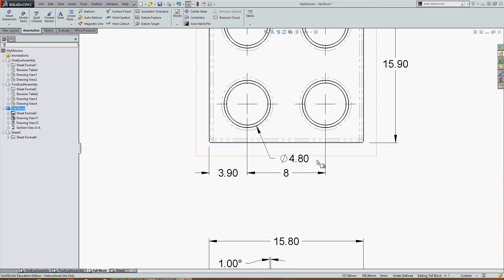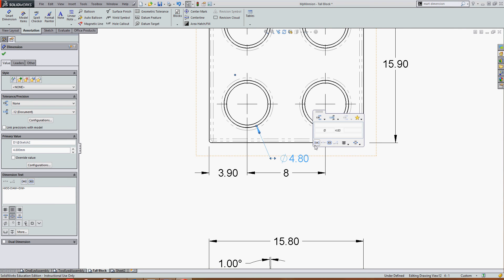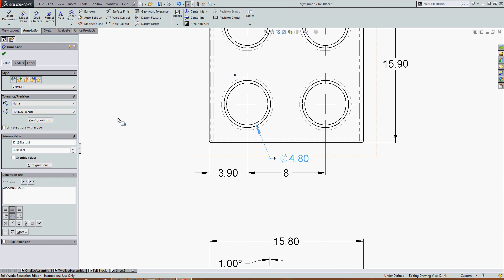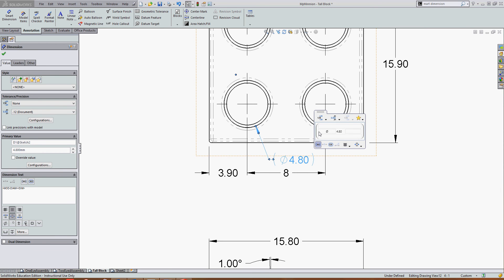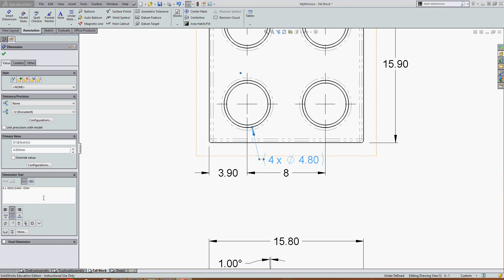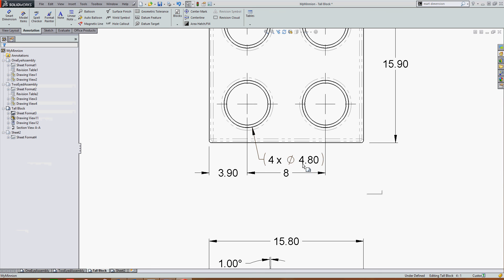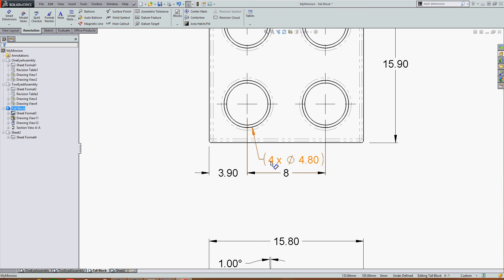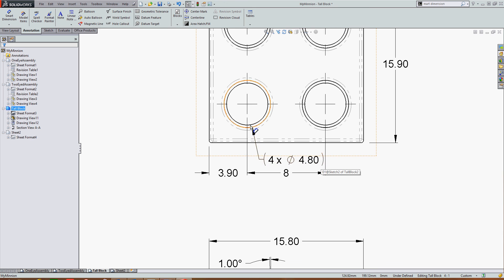Editing Dimension Text in SolidWorks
How to edit a dimensions text.